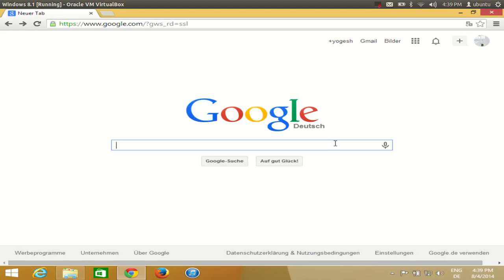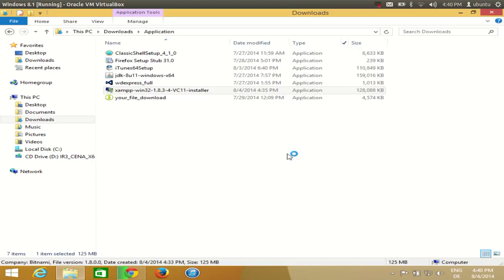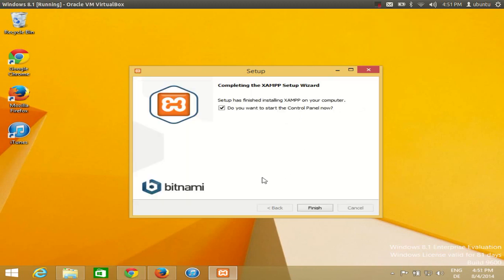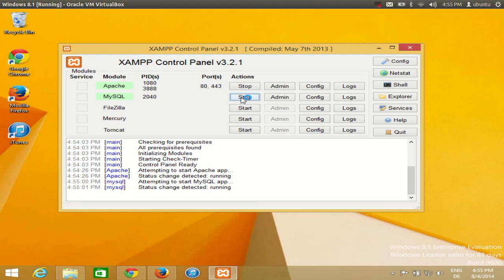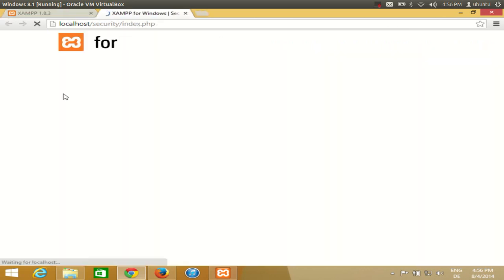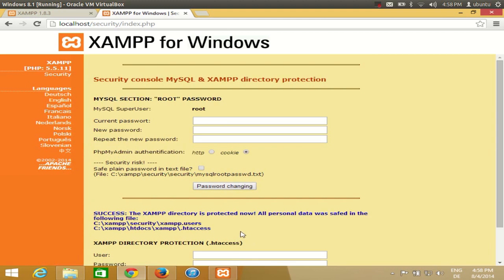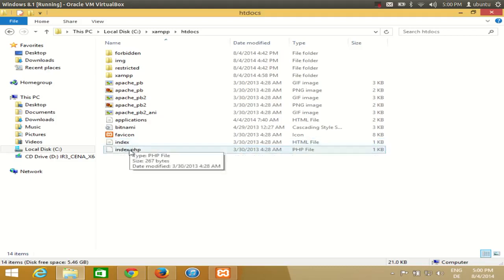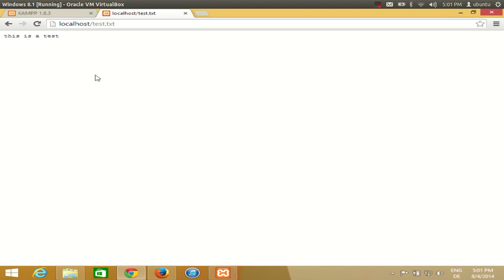How to Install XAMPP for Windows 8